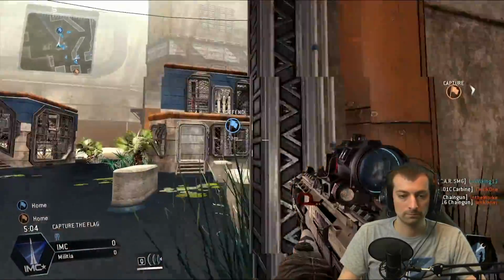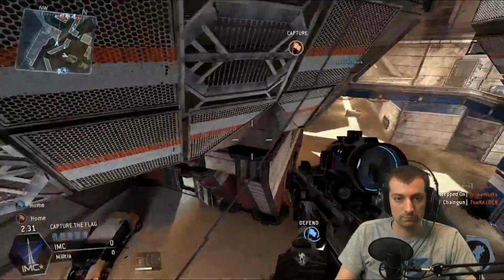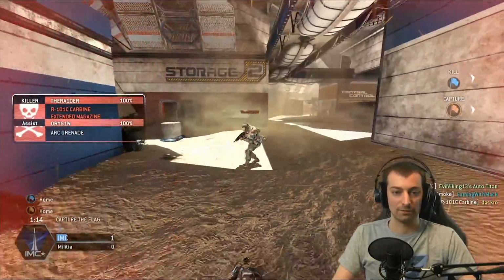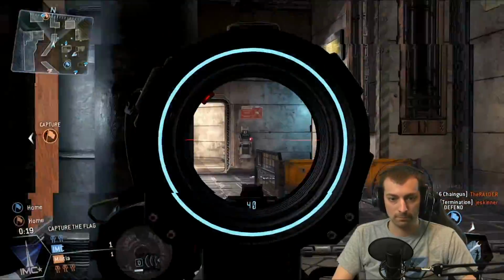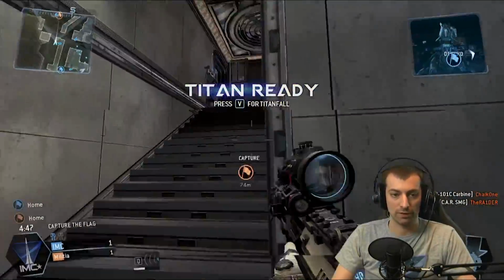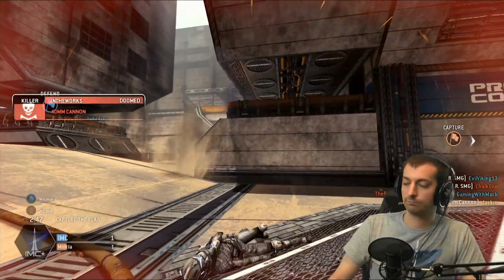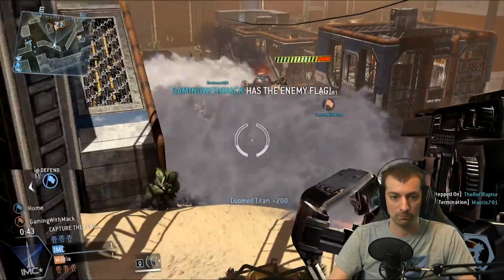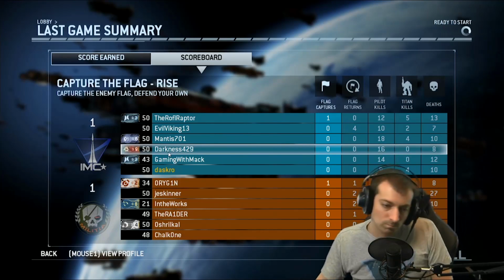Titanfall Pubstars Tournament - Capture the Flag Part 1!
The first set of matches were on Attrition and Capture The Flag! This is part 1 of Capture the Flag on Rise!

These matches were played on 05/24. Our next matches are on 05/31 in all gamemodes in titanfall! Starts at 1pm est!